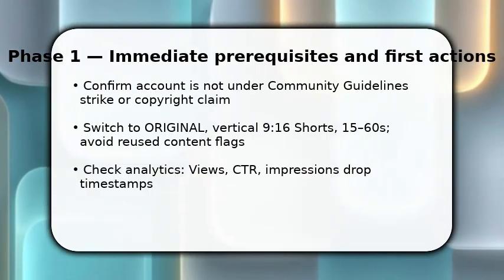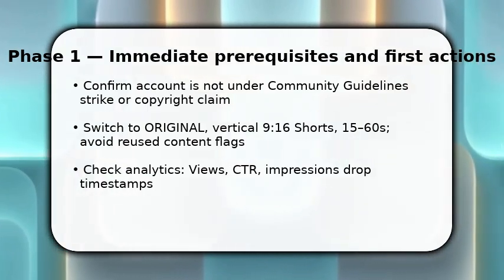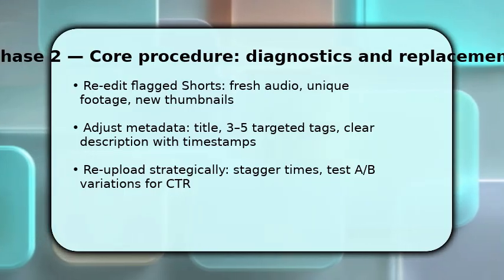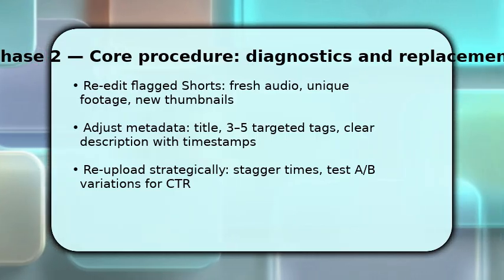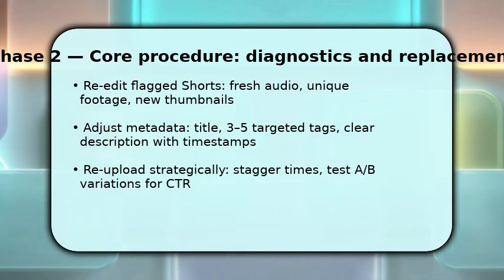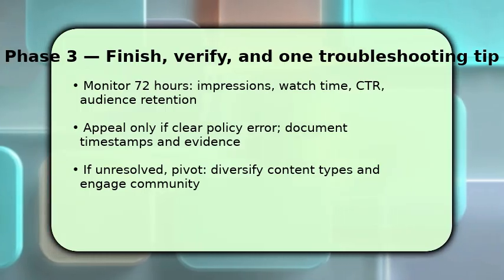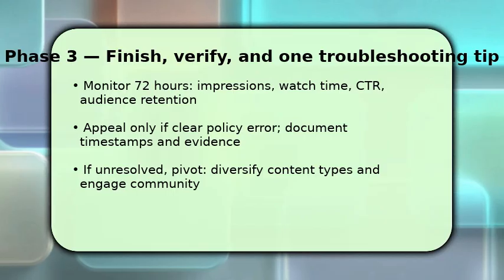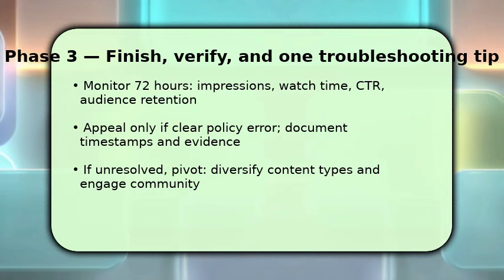How to Fix Shadowban Youtube Shorts - Step by Step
How to Fix Shadowban Youtube Shorts - Step by Step | 🔒 Surfshark VPN Deal — Stay private and secure. $1.99/mo + 3 Months Free ▸

Learn how to navigate and resolve a shadowban on your YouTube short videos with our comprehensive guide. Discover the reasons behind these restrictions, understand their impact on visibility, and follow step-bythy methods for unbanning content that's been silenced by algorithmic enforcement.

YouTube Shadow Ban, Unban Short Video, Video Visibility Issues, How to Fix YouTube Restrictions, Navigating Content Bans on YouTube, Resolving Algorithm Penalties, Improve Your Channel's Reach, Understanding YouTubes Moderation System, Step-by-step Guide for Unbanning Videos, Dealing with Shadowban Effectively